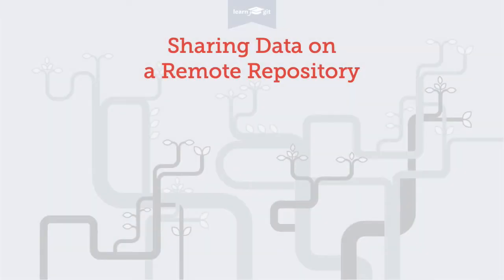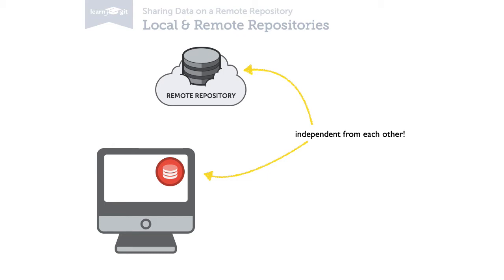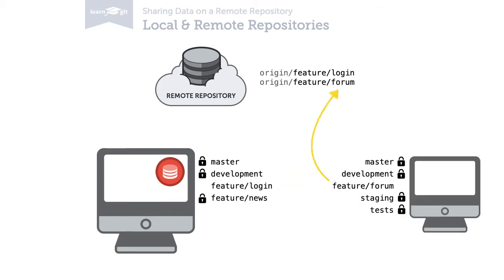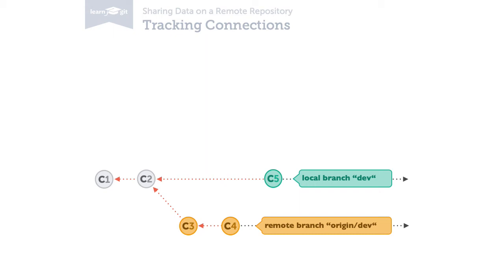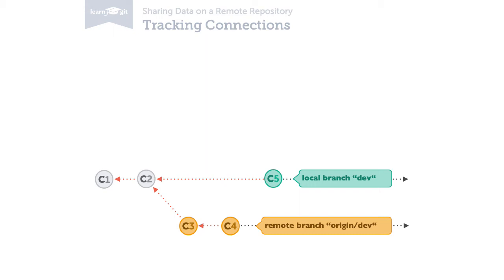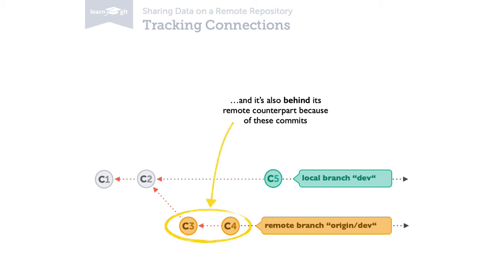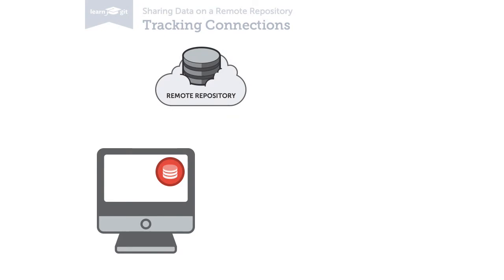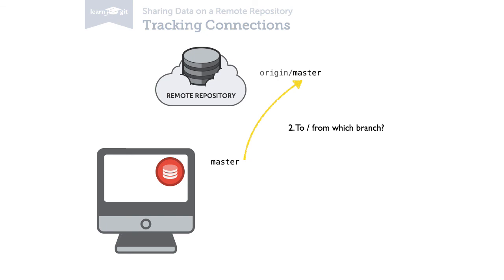Sharing Data on a Remote Repository [Learn Git Video Course]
Learn how you can use remote repositories to share work with others. This video is part of our free 24-part video course on Learning Git on the Command Line.

Welcome to our video series on learning version control with Git. Today, we'll talk about the concepts behind sharing your data on a remote repository.

First, it's important to know that local and remote repositories are independent of each other. A remote repo is NOT simply a copy of a local one (or the other way around). Both keep their own sets of branches, tags, and commits.

This also means that all the branches in your local repository are - by default - private to you. You decide yourself which branches you want to publish.

For example, you might decide to share your local "feature/login" branch. And another developer might decide to share his "feature/forum" branch. Both are then available on the remote for all team members. Also, a team normally agrees to keep a set of general branches shared - like a "master" and a "development" branch.

In theory, local and remote branches have nothing to do with each other. They are separate objects in two independent repositories. However, it makes a lot of sense to establish a 1-on-1-connection between them.
This shows in their names, for example: it's a good convention to name the remote branch exactly like the local one. To make clear it is its counterpart.

And you should even go one step further and really establish a connection in Git. A so-called "tracking" connection. With such a relationship in place, Git will inform you if one branch contains new commits that the other one doesn't have. Here's an example:
If your local branch contains commits that you haven't published (or pushed) to the remote repository, your local branch is "ahead" of its remote counterpart branch.
On the other hand, if your teammates have uploaded commits to the remote, the remote branch will have commits that you haven't downloaded (or pulled) to your local branch, yet. Then, your local branch is "behind" its remote counterpart branch.

This is valuable information. But Git will only inform you if a tracking connection is set up between the two branches.

Another advantage of a tracking connection comes into play when you actually push or pull changes. Normally, you have to tell Git explicitly to which remote and which branch you want to push (or from which to pull). However, with a tracking connection, Git already knows from where to pull and where to push to: the tracked branch.

In our following videos, we'll talk about how to establish these connections - and, most importantly, how to finally exchange data by pushing and pulling.